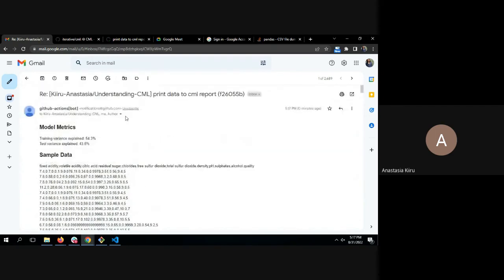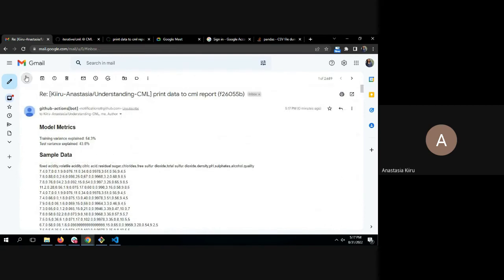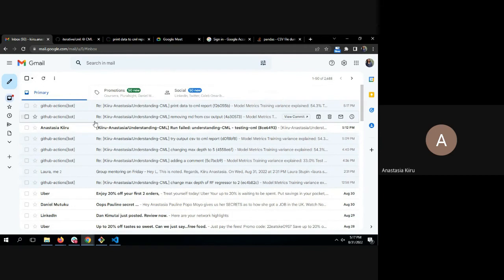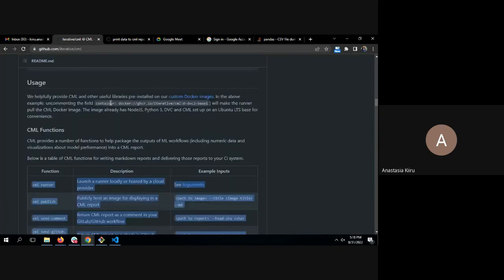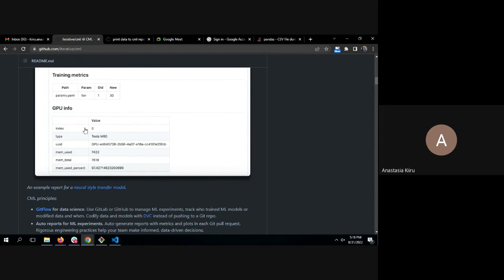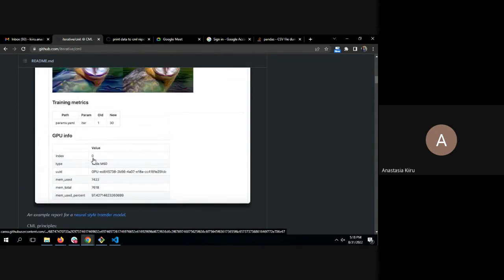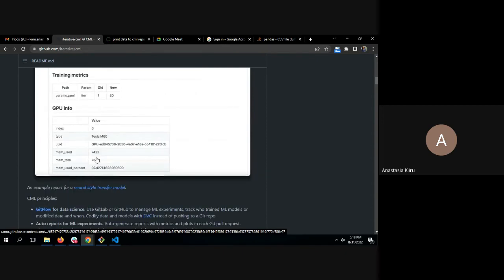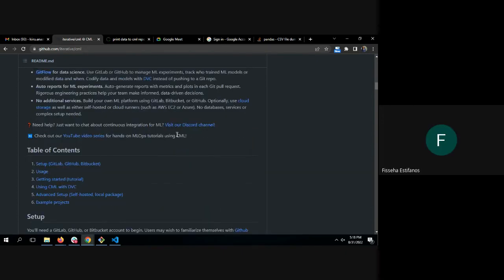B6 W2 D3 Tutorial - CML and Deployment